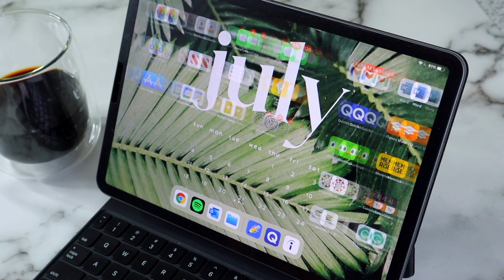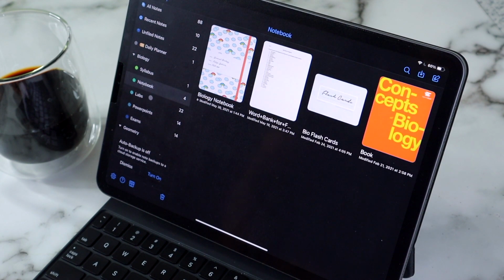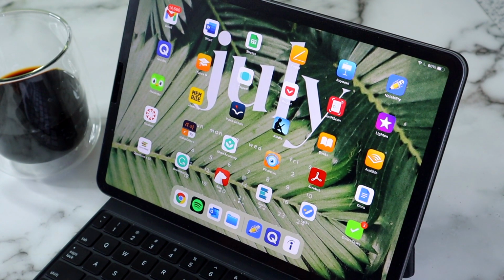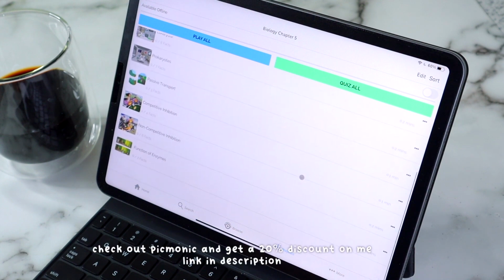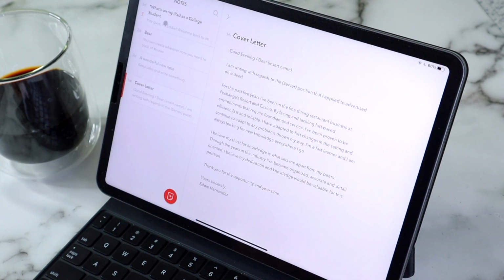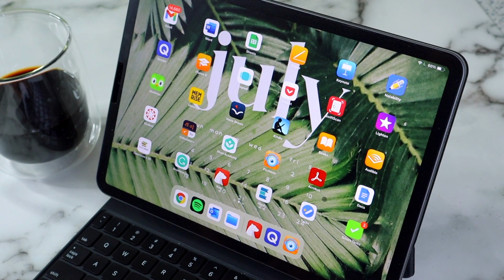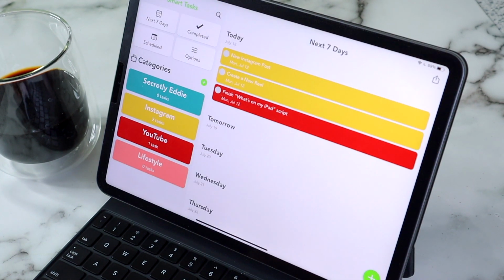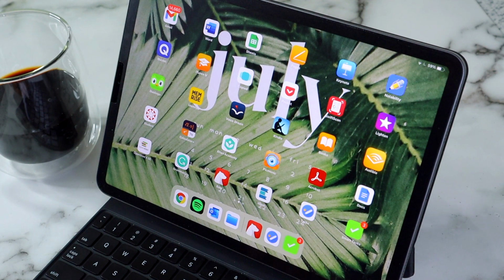WHAT'S ON MY IPAD: WHAT APPS I USE AS A NURSING COLLEGE STUDENT 🧠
Hey guys! Today I wanted to show an inside of my iPad Pro and what apps to use as a College Student. Not only am I sharing the best iOS apps for productivity on iPad as a Nursing College Student, but I'm also sharing useful iPad apps for every student in general. This is a video on how I use my iPad and how I use it to stay productive.

0:00 Intro
0:39 How I organize my iPad
1:00 Notability
1:35 Quizlet
2:08 Picmonic
3:08 Bear
3:44 Google Tasks and Smart Tasks

*iPad Pro 2020 11"
*Bersem Paperfeel Screen Protector
*Apple Pencil
*Magic Keyboard
*Notability
*LaCie External Hard Drive
*Canon Camera
*Camera Mic
*Podcast Mic

🎵 music credits